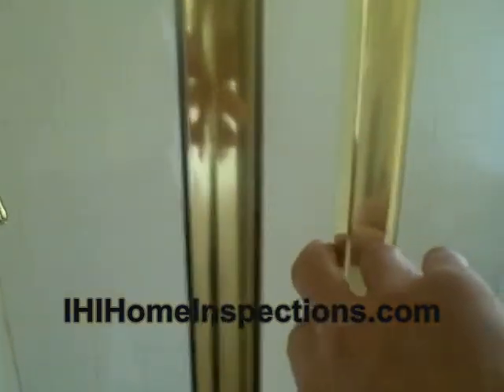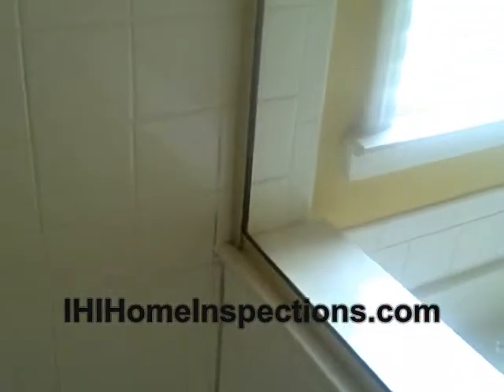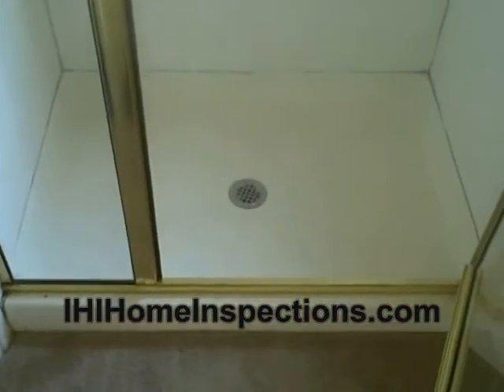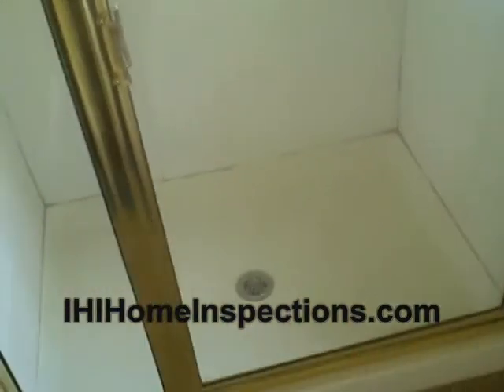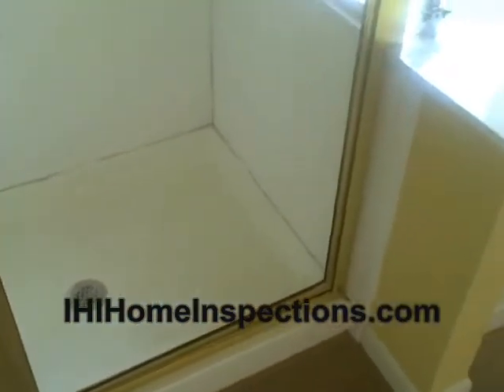Maintenance Sealing Shower Tip by The Atlanta Home Inspector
ttp:// home inspector Atlanta , David Lelak, To prevent water damage behind the shower tiles, follow this quick tip form IHI Home Inspections!  For this and other maintenance tips, have a thorough home inspector on your side during the home buying process. Call to schedule your inspection today!